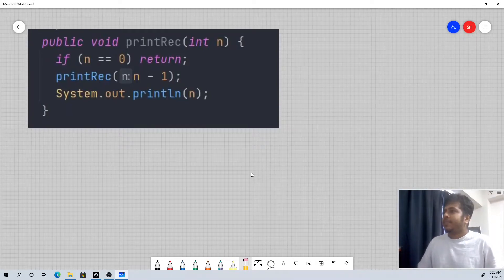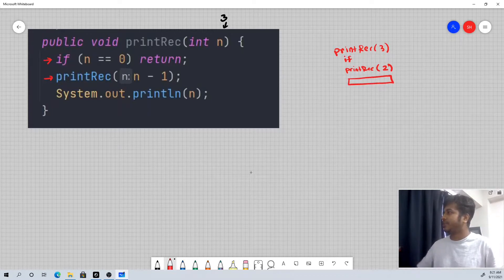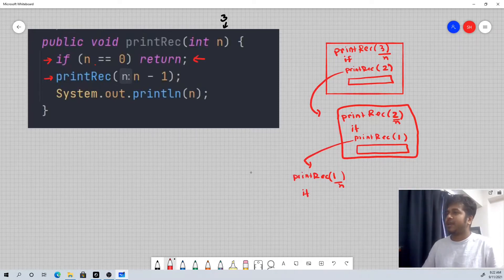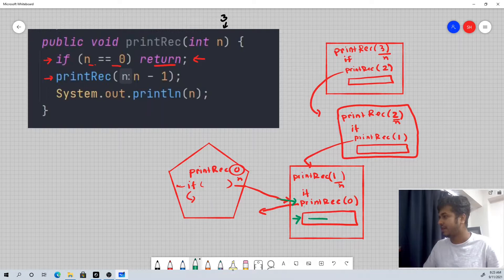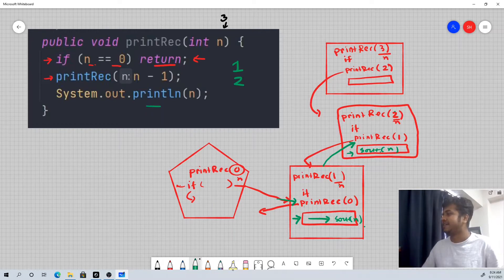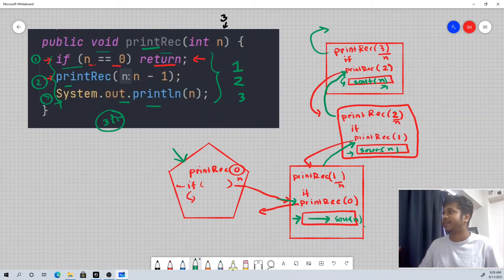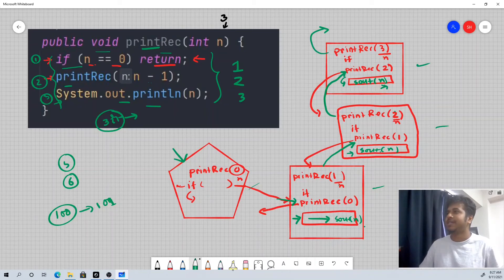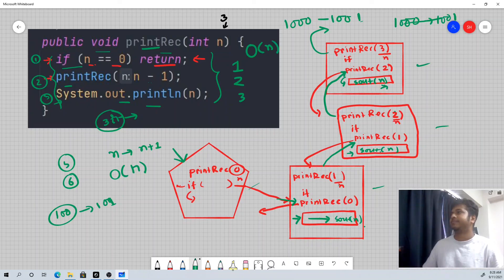O(n) Complexity - part2(recursion) - Bangla